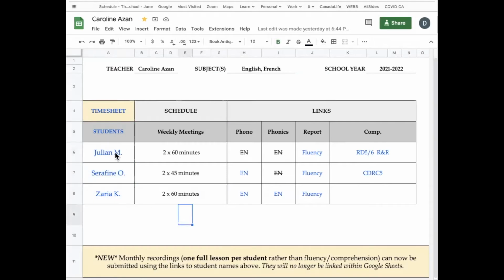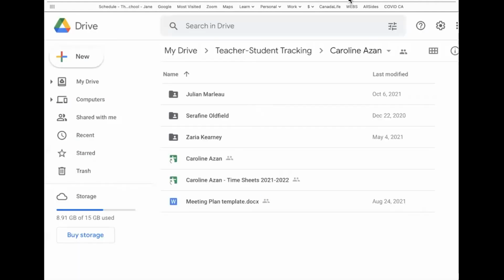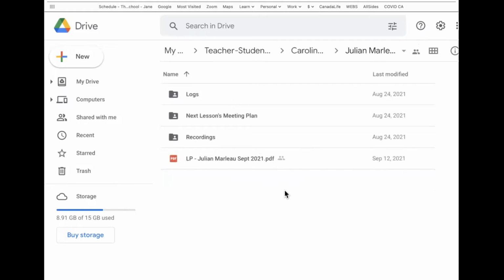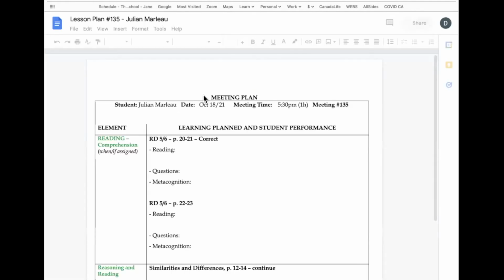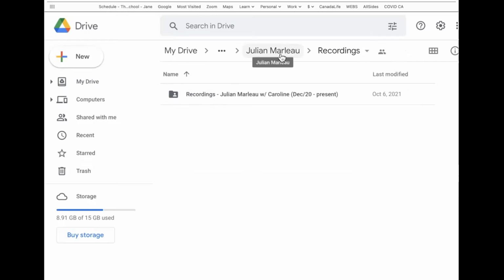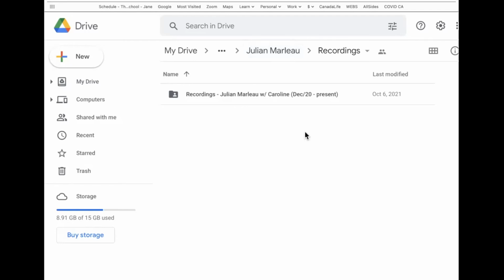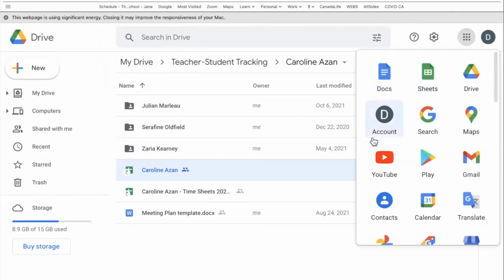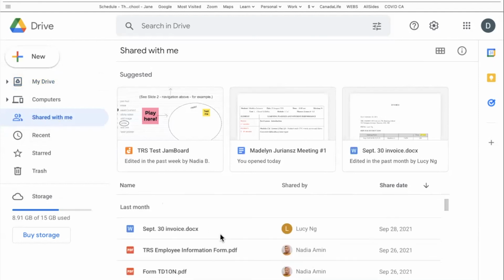Submitting through Google Sheets and Drive